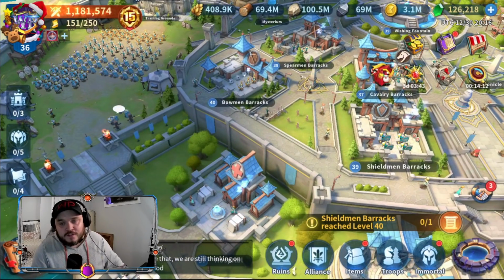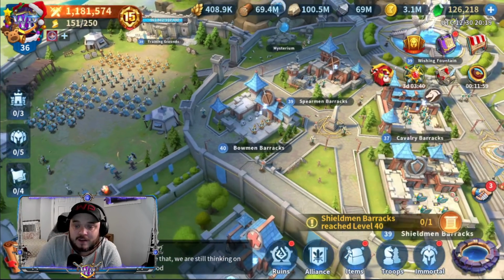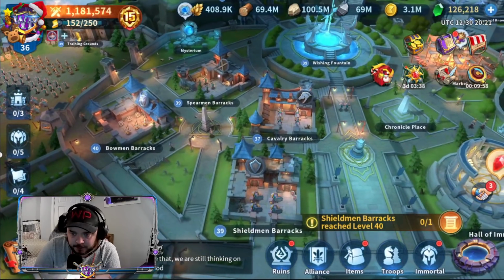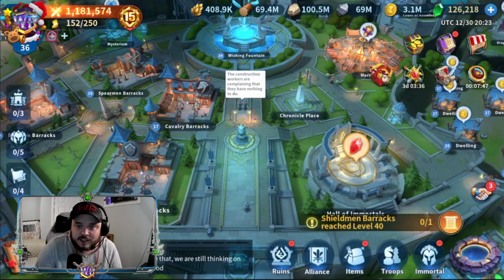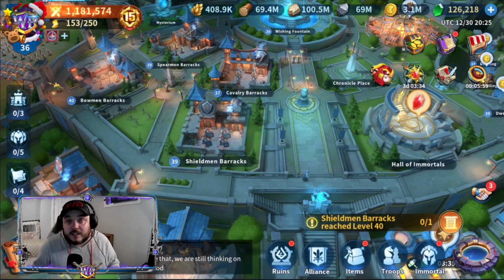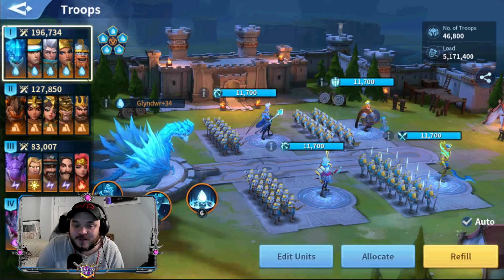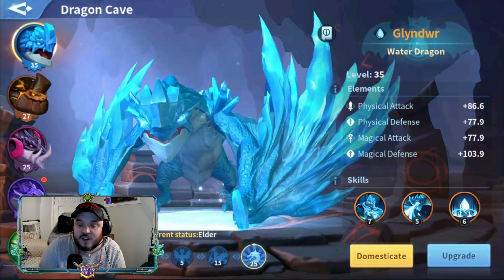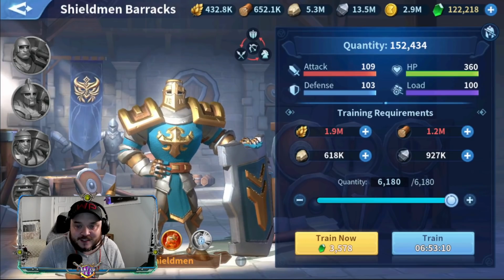Unlocking T5 Troops! - Infinity Kingdom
What's up peeps! Today I am unlocking T5 on my main account! Let's talk about when is best to unlock T5 and how to prepare!